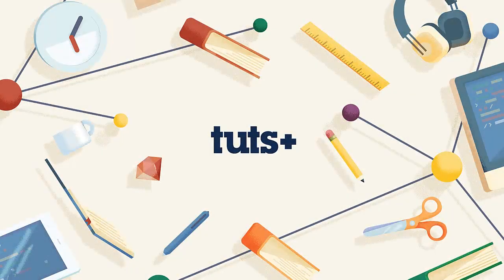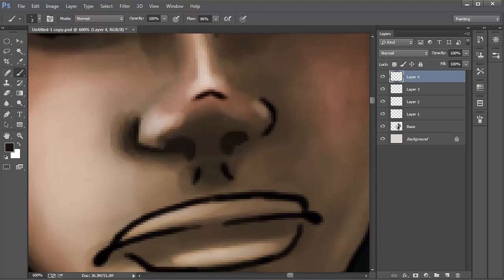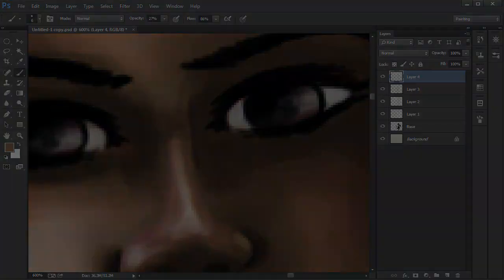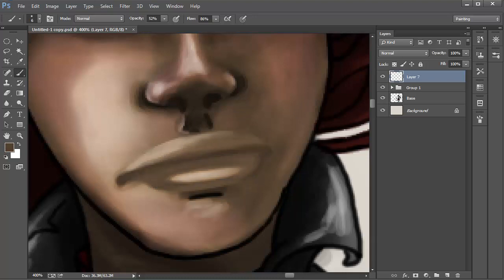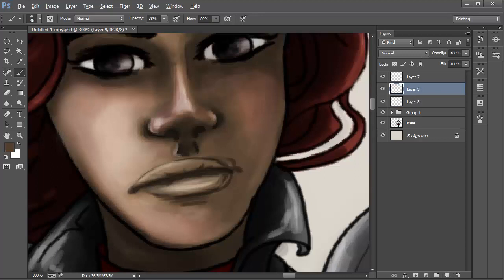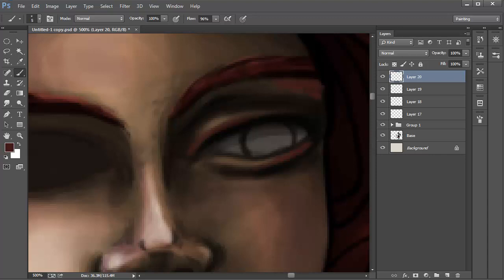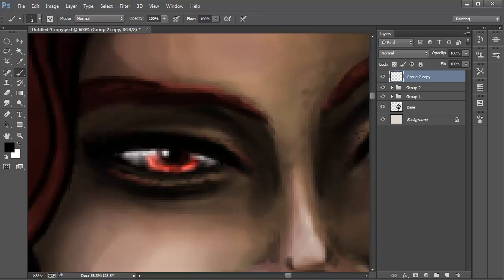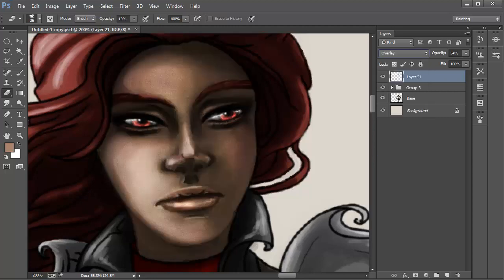Fundamentals of Digital Painting: 10 Skin and Facial Features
In this beginners' course, digital artist Nastasia Peters will teach you the core fundamentals of digital painting, including all the tools you need to know, how to work with colors and textures, and how to create skin and facial features.